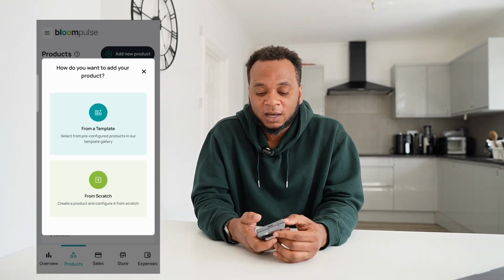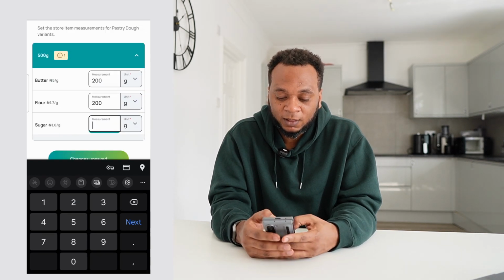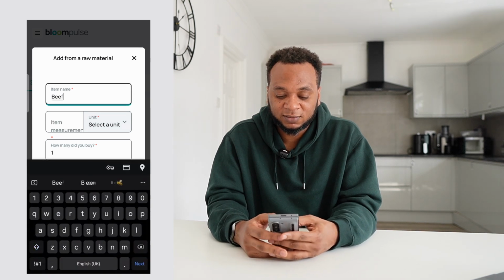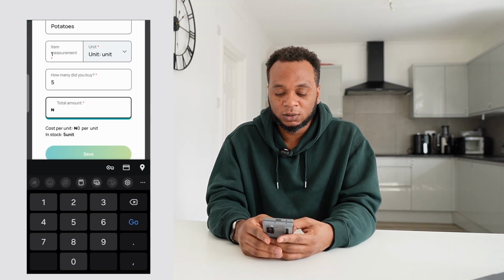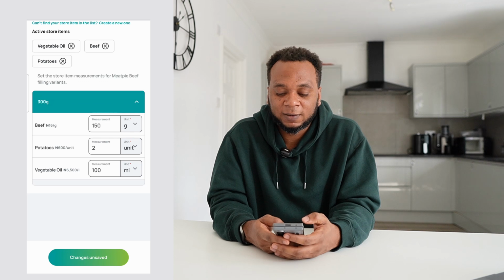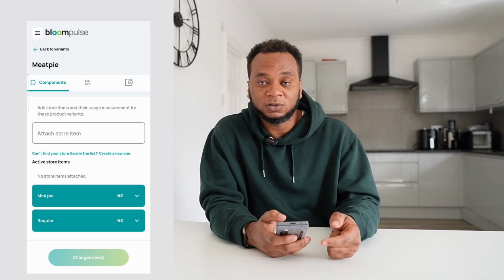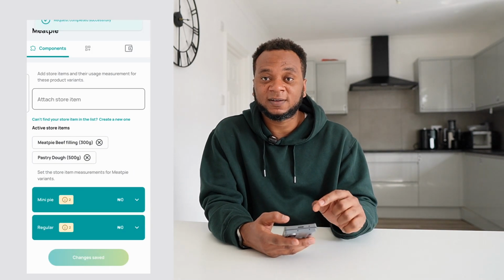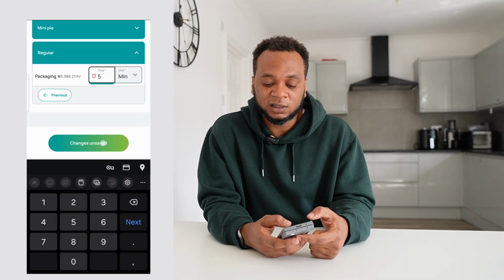Costing batch products (like pastries & cookies) | Baking business | Bloompulse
Bloompulse helps you grow a profitable baking business by calculating  total production costs of your product. Some products are created in batches like pastries, cake slices, cake parfait, cookies, bread e.t.c
We explain in this video how to track the production cost from the main batch.